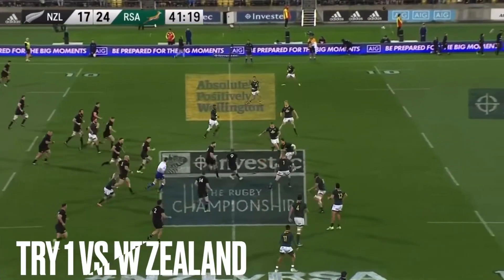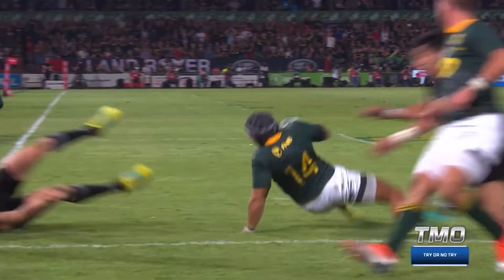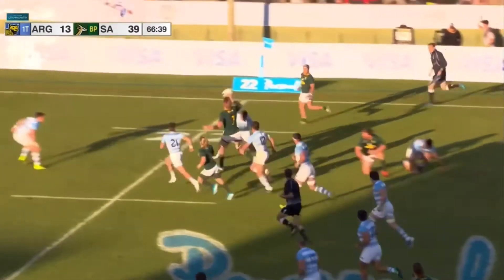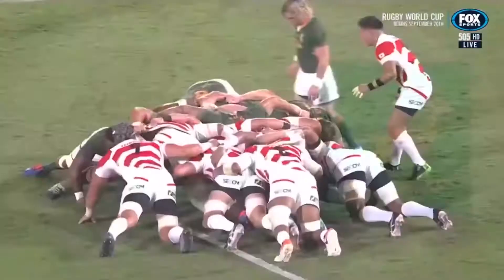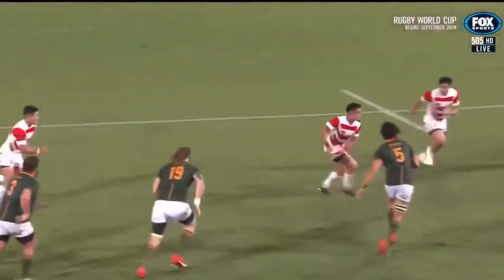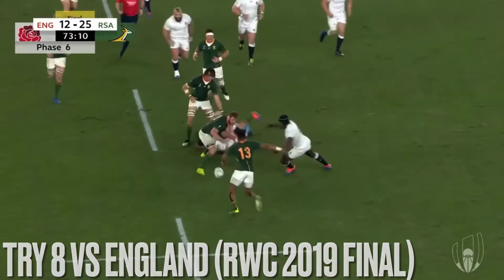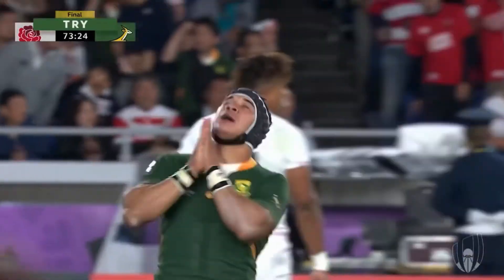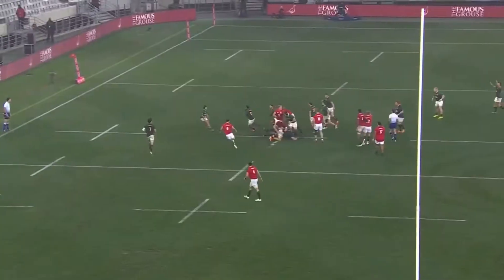Every Cheslin Kolbe try for the Springboks || Cheslin Kolbe Highlights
All of Cheslin Kolbe’s tries for the springboks in Chronological order